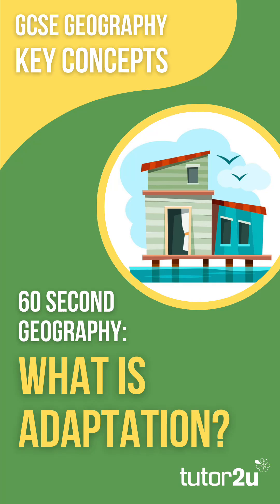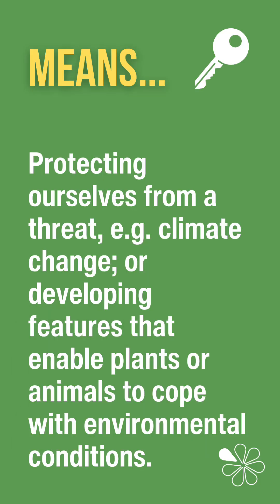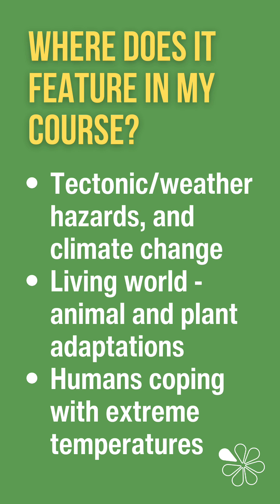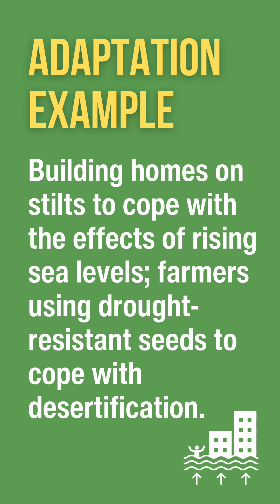60 Second Geography | GCSE Key Concepts | Adaptation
Here is a 60 second summary of adaptation - one of the key concepts at GCSE Geography, including what it is, where is features within the course, and a specific example.